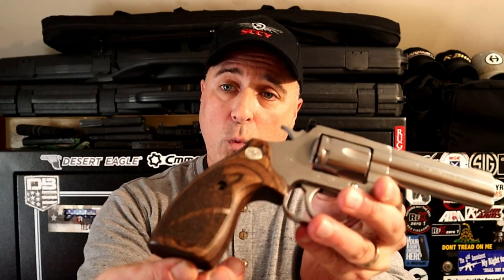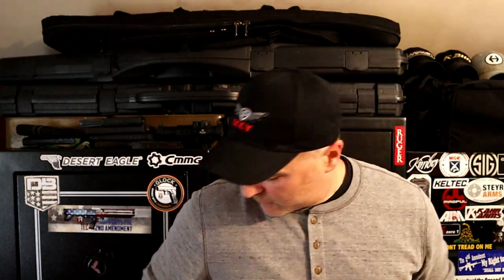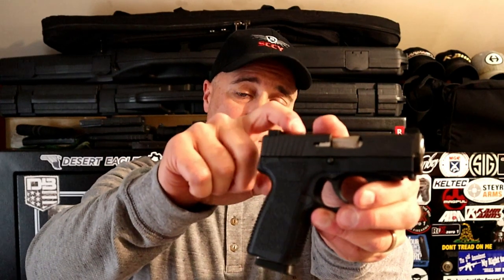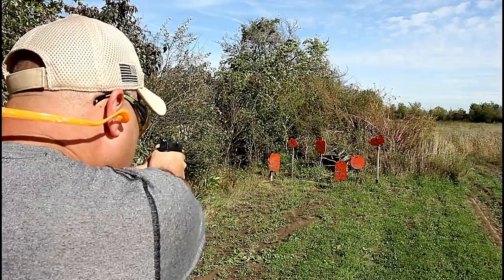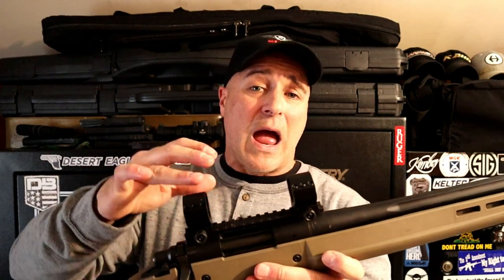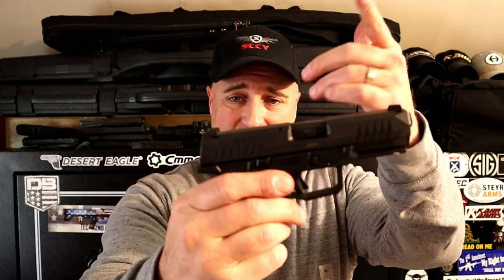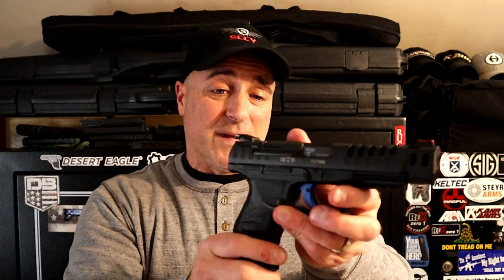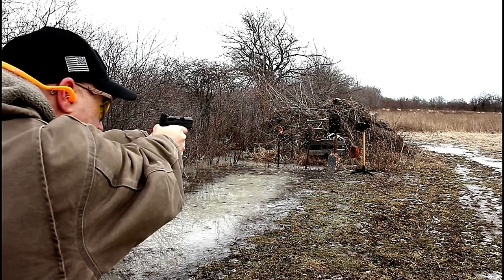Top 10 Guns I Acquired in 2019 - TheFirearmGuy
Here are the top 10 guns I acquired in 2019. This was tough to do. There were so many fine choices but I narrowed it down to 10 worthy guns that most people would agree, or so I think. Let me know your thoughts.